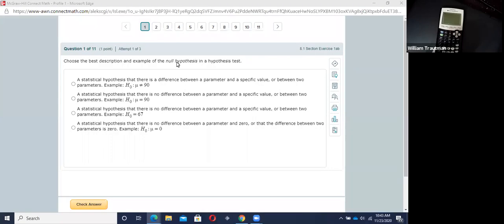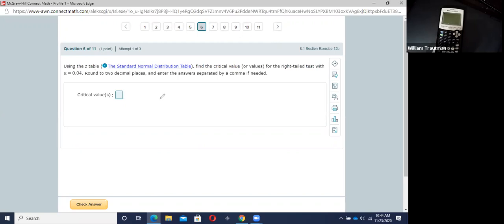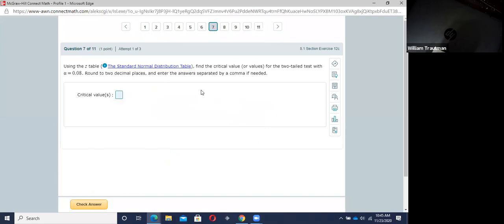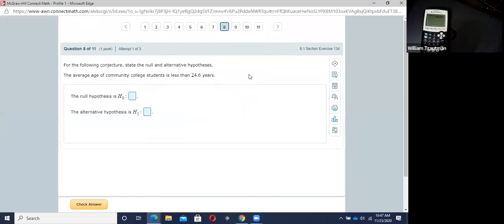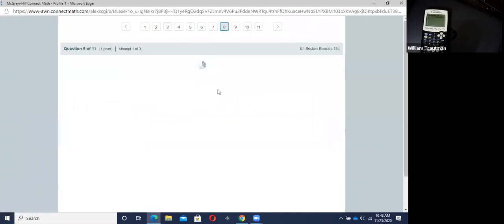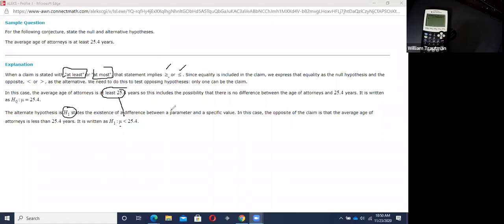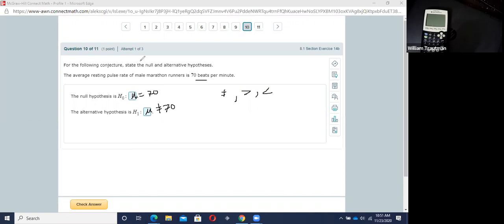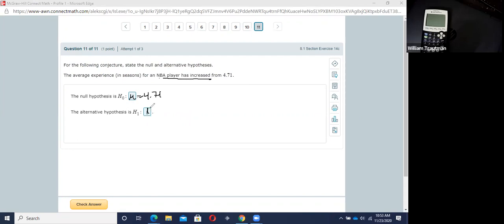Stats section 8.1 Hw problems